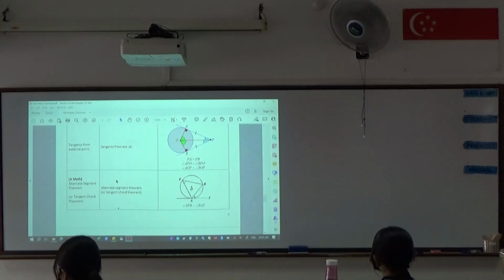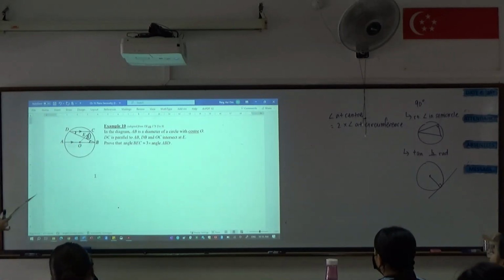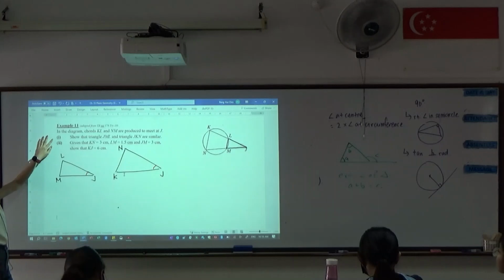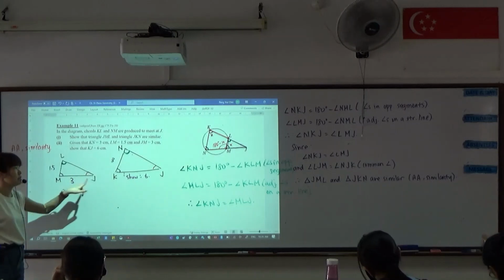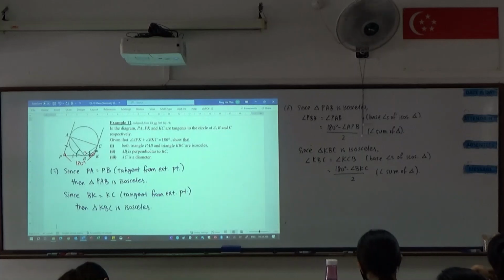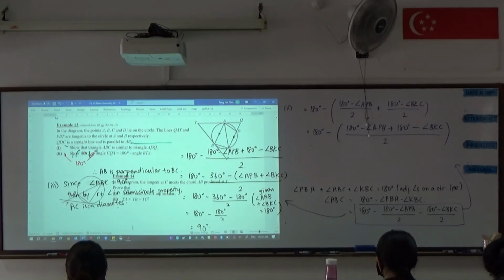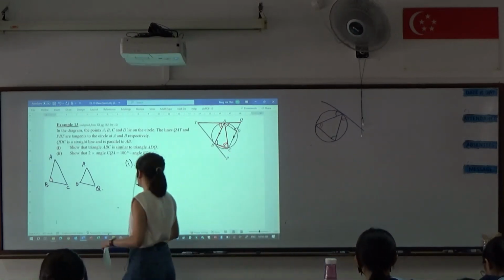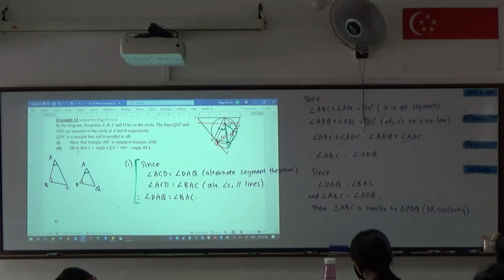4E AM (2023) Ch 19.3 Circle Theorems (Lesson 1)